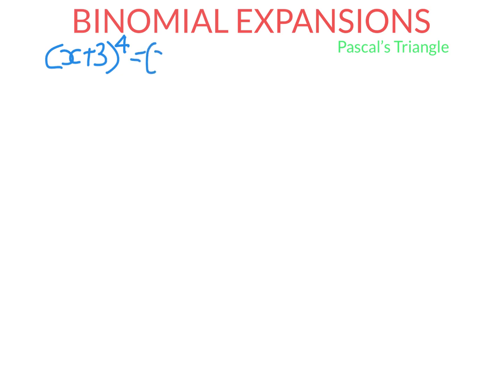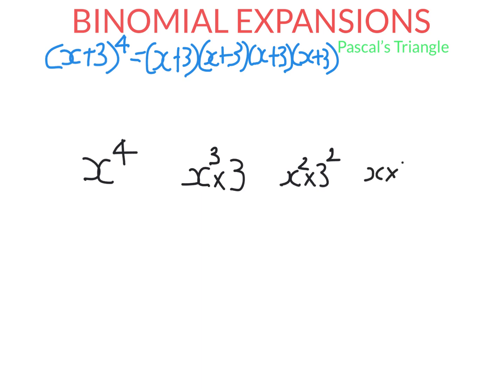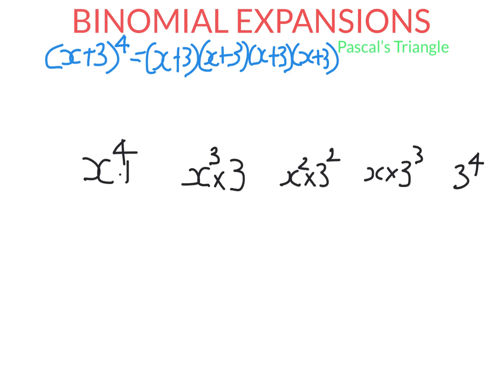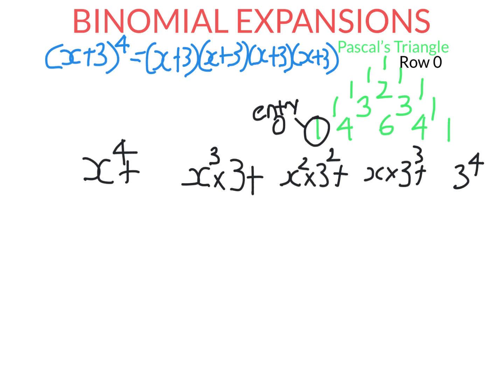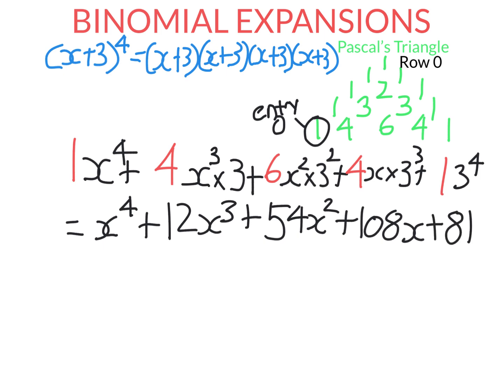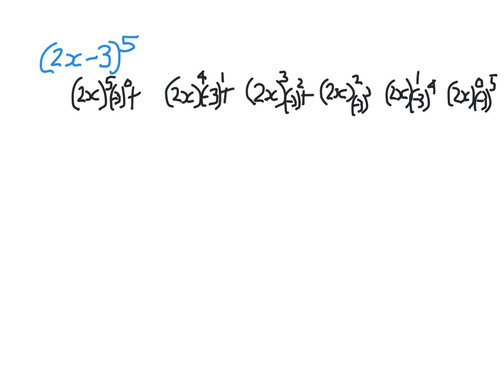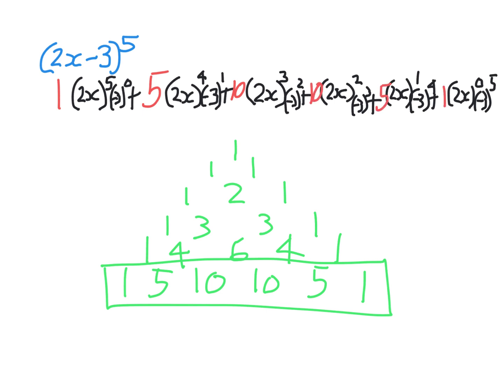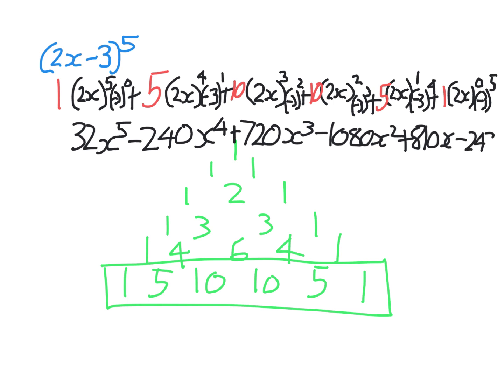Higher Degree Binomial Expansions